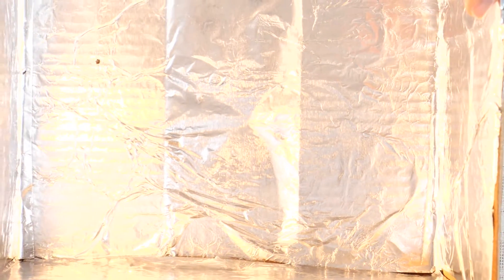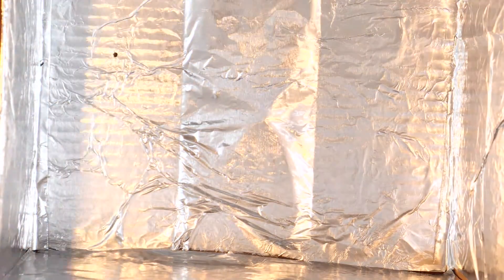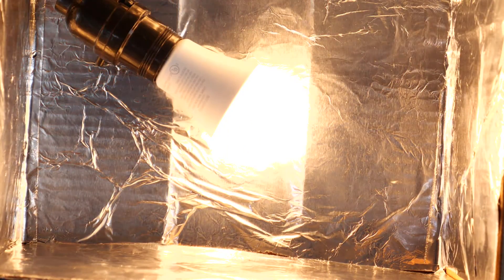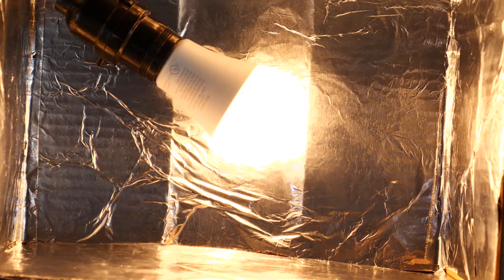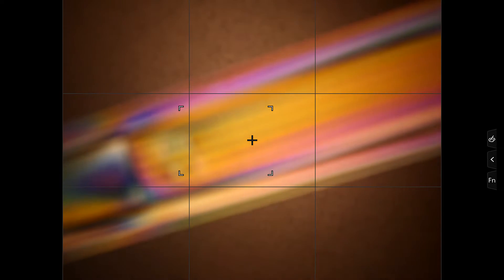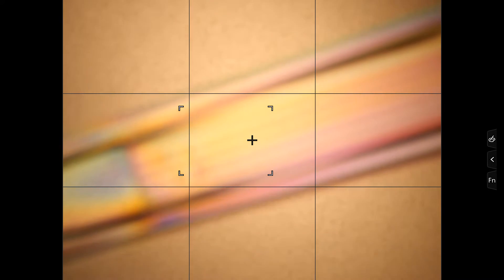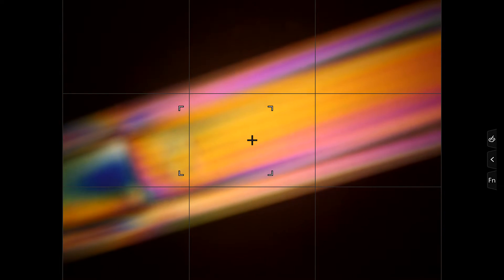Birefringence (Cross-Polarization)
In this episode, I show you how to use your simple DIY Lightbox with some modifications to create amazing image Birefringence (Cross-Polarization) images. If you do not know what birefringence is - you must watch this video.

Panasonic Lumix G9 Camera
Panasonic 30mm macro lens
Polarizing sheet

Photos by Shiv Verma